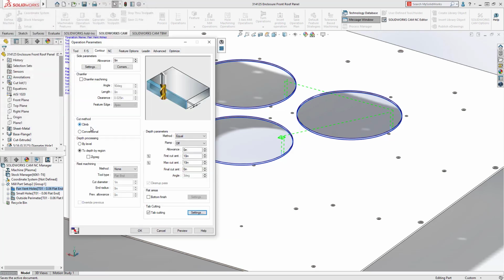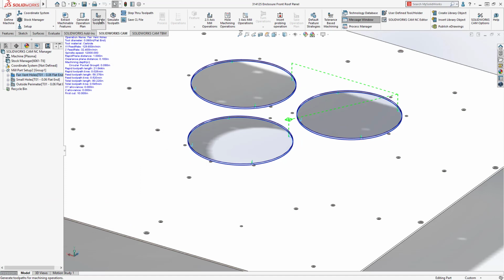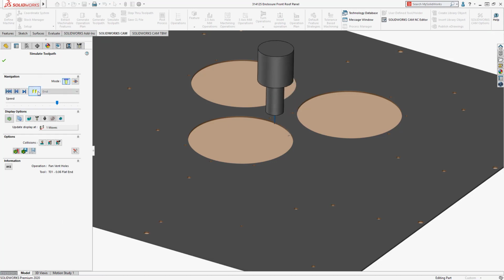What's New in SOLIDWORKS 2020 - CAM Tab Cutting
Tab Cutting in SOLIDWORKS CAM 2020.
Manufacturing operations need to have larger pieces of scrap to remain attached to the finished product.  Tab Cutting in SOLIDWORKS CAM 2020 includes these operations saving time in your toolpath setup and generation versus manually adding these operations after post processing.